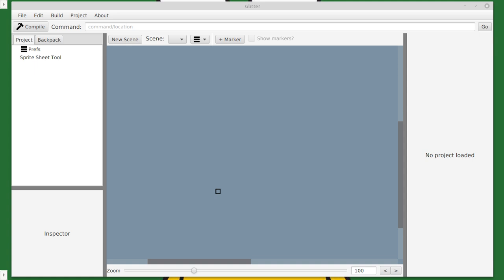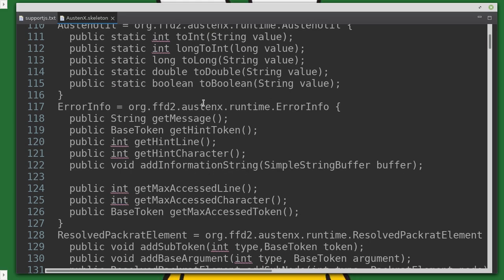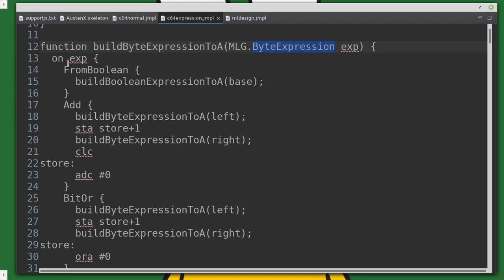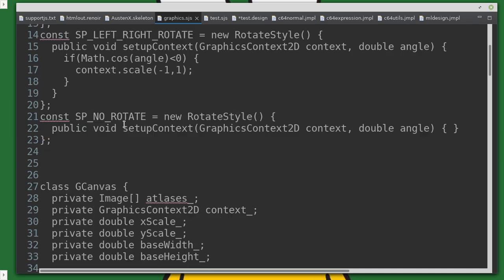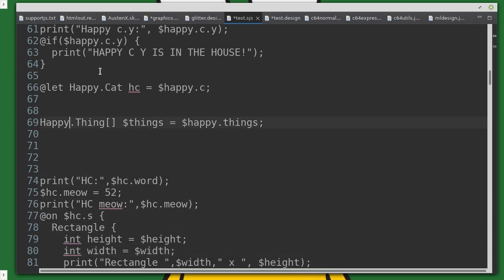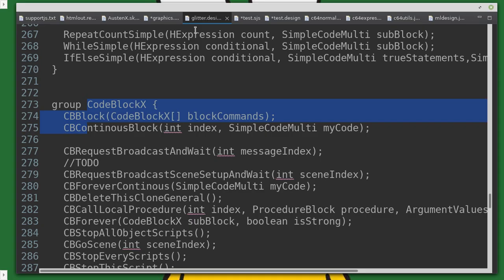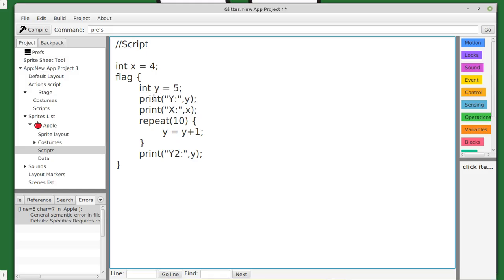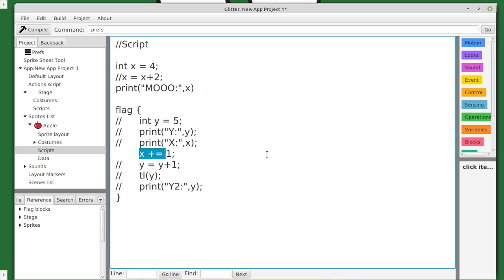GlitterIDE BTS - JS Code Generation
Yes, I am still working on GlitterIDE. In this update I talk about the behind the scenes work I've been doing to get local variables working, taking the long road. In particular, I've been working on a JS code generator tool to replace the one currently used, that will also be used for future C (or Dart, or Java) code generation. So, basically the video is about tools for writing code generators (code generator code generators)

A new update will be available soon with a sprite sheet tool, along with some bug fixes (hopefully by the weekend - sprite sheet tool mostly finished)